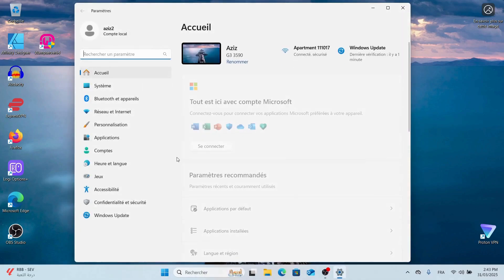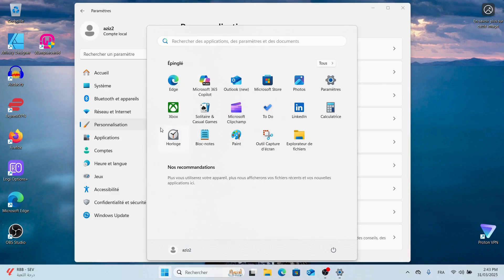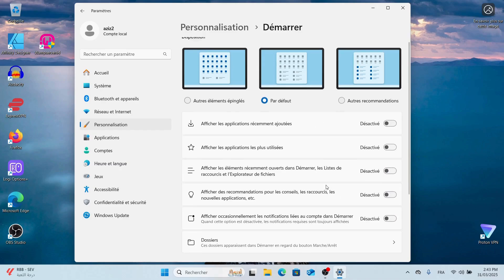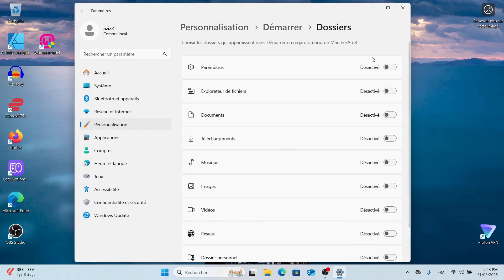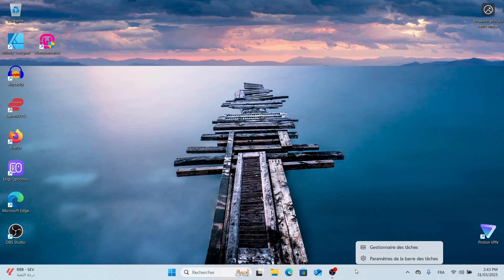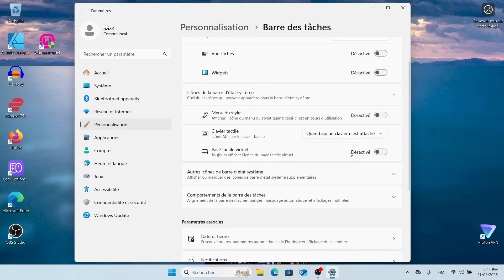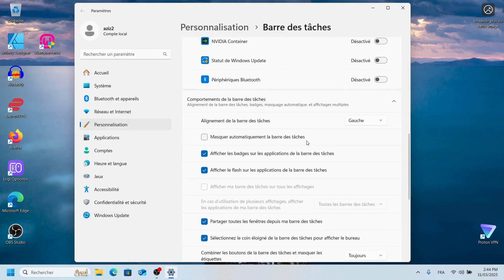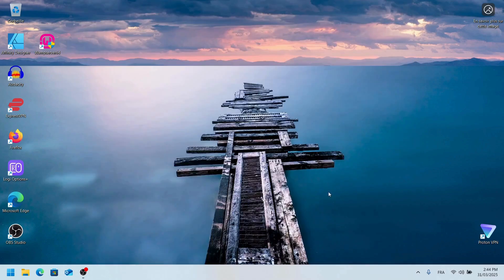How to Customize Windows 11 Start Menu & Taskbar | Personalize Your Desktop Like a Pro!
Want to make your Windows 11 experience more personal? In this video, I’ll show you how to customize the Start Menu and Taskbar to fit your style in just a few simple steps! 🚀

Steps Covered:
✅ Open Settings → Personalization
✅ Customize the Start Menu by enabling/disabling options
✅ Adjust Folders for quick access to important tools
✅ Right-click on the Taskbar → Taskbar Settings
✅ Enable or disable features to match your workflow

Now your Windows 11 setup is clean, efficient, and personalized! 🔥